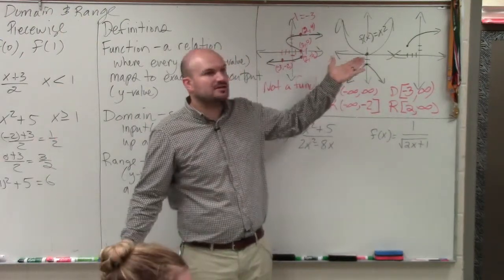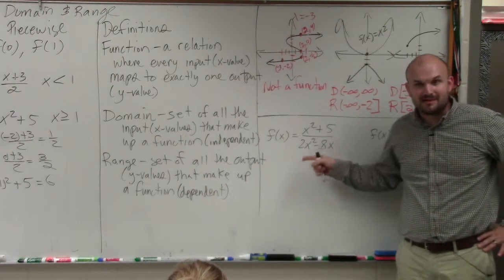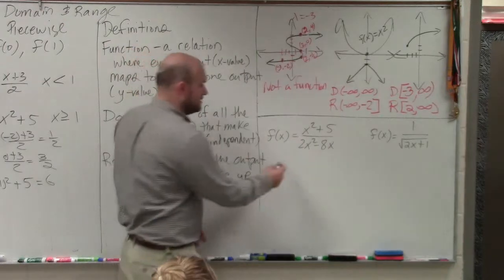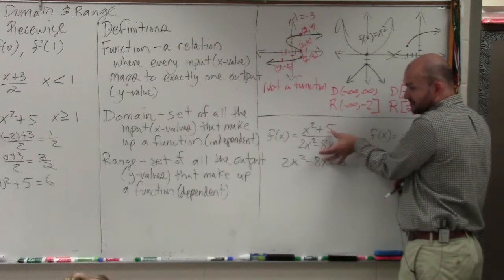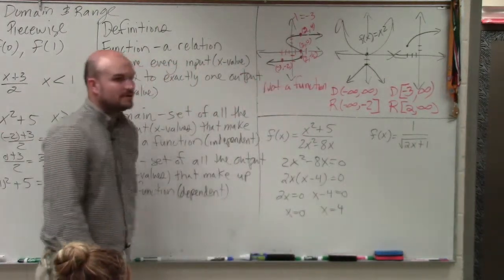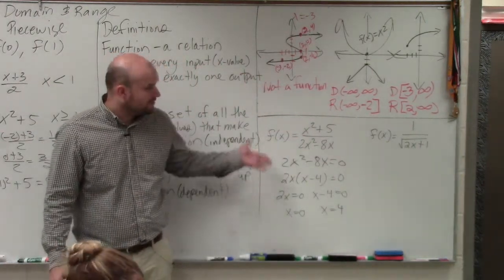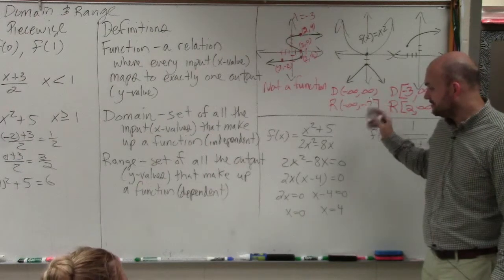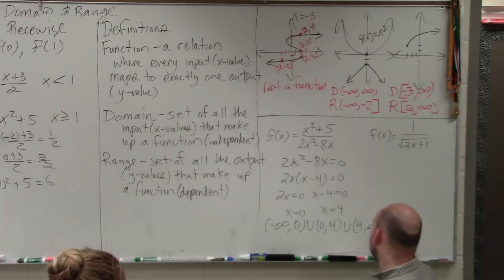How to write the domain of a rational function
👉 Learn how to find the domain of rational functions. Recall that the domain of a function is the set of possible input values (x-values) of the function. For a rational function, the denominator cannot be zero. Thus, to find the domain of a rational function, we first find the values of x, for which the denominator is zero. This is done by setting up the denominator(s) equal to 0 and solve for the variable. The required domain of the function is the set of all real numbers except those values of x for which the denominator is zero.